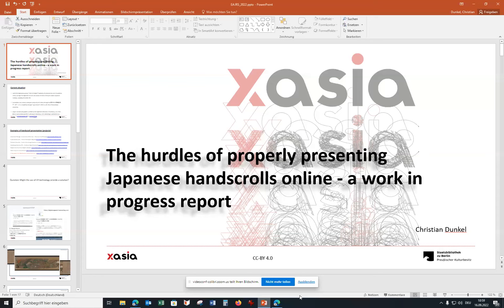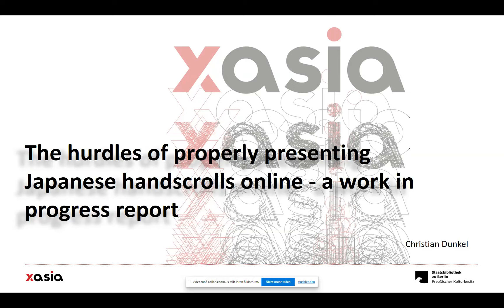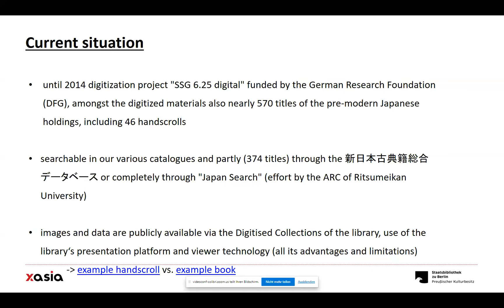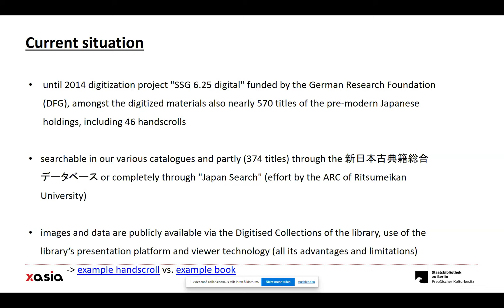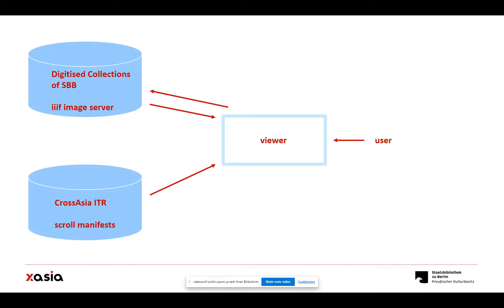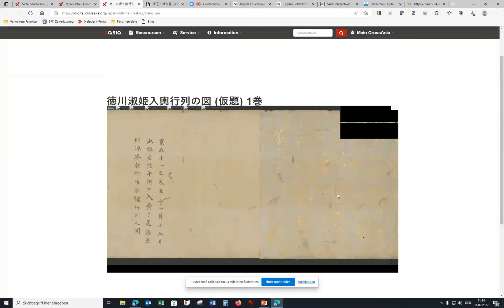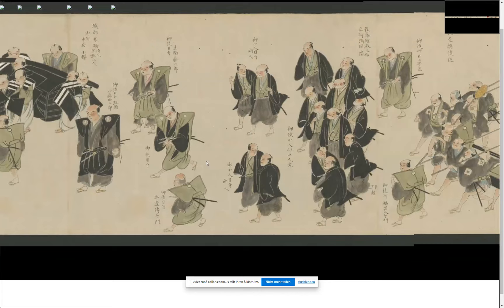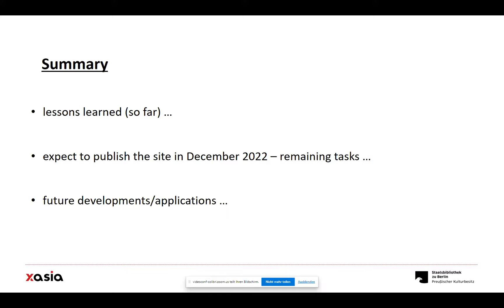The hurdles of properly presenting Japanese handscrolls online - a work in progress report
Christian Dunkel
The 32nd EAJRS Conference
第32回日本資料専門家欧州協会年次大会
Documentary and visual resources on Japan in the wider Asian context

Centro Científico e Cultural de Macau
Lisbon, Portugal
14-17 September 2022